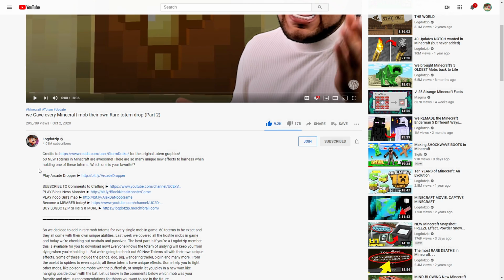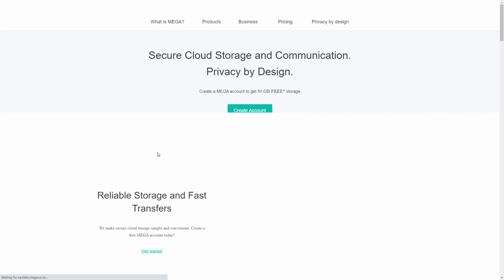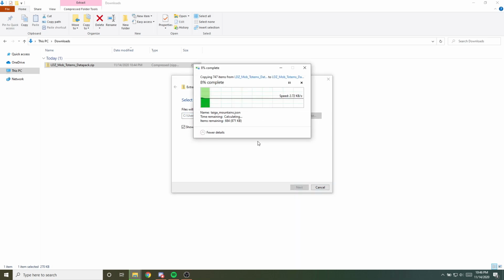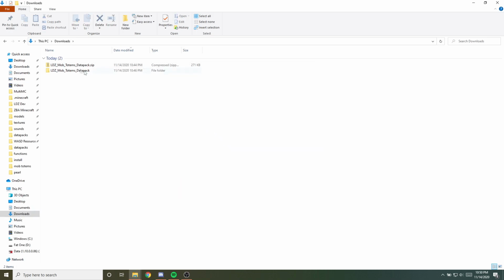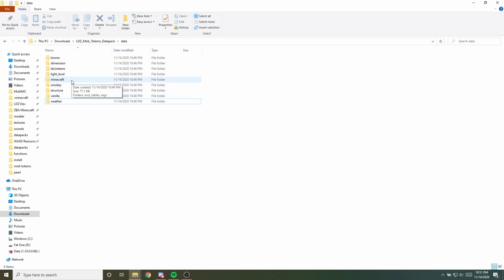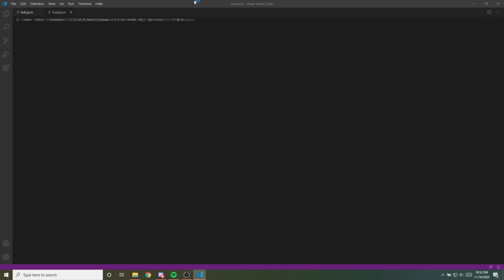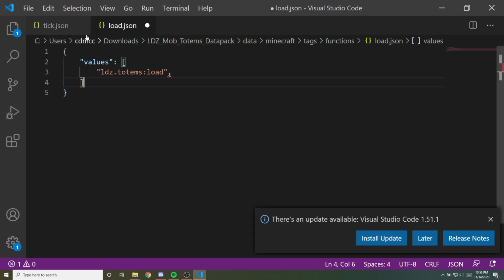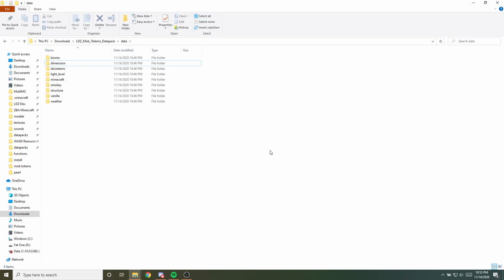HOW TO INSTALL the Logdotzip Mob Totems Datapack.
The Mob Totems datapack is a pack that Logdotzip asked me to make for his channel. Unlike the normal projects that we make, this one is downloadable and mostly compatible with other datapacks. It adds 60 new totems to the game themed around every mob. Each totem has a right-click event to do an action related to the mob. When used the durability will decrease and it will slowly break.

How are totems obtained?

To get mob totems, you need to kill mobs. Mobs that are killed by the player will have the chance to drop a totem. The drop chances are fairly low depending on how easily farmable the mobs are. For example, a zombie is easily farmed due to spawners. However, a Polar Bear isn’t easily farmable, so it would have a higher drop chance. Looting also increases the drop rates of the totems.